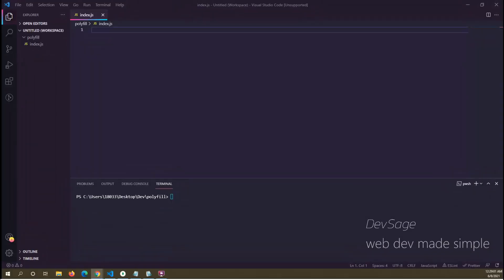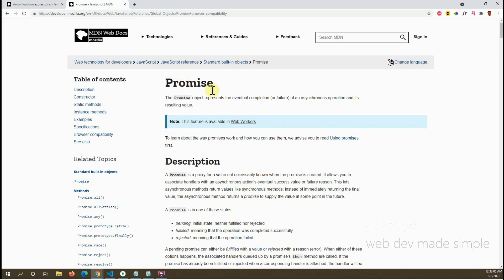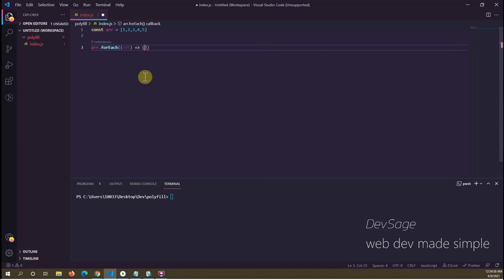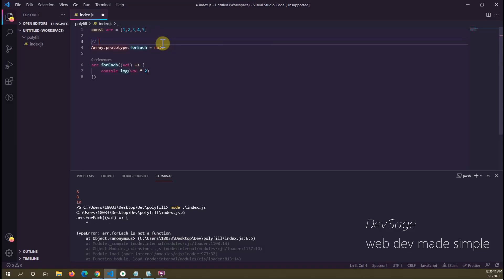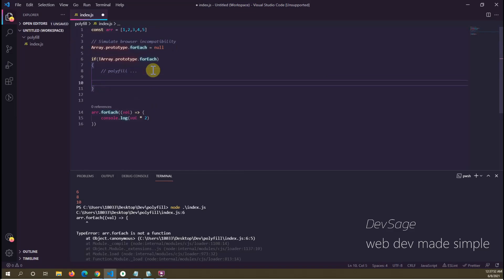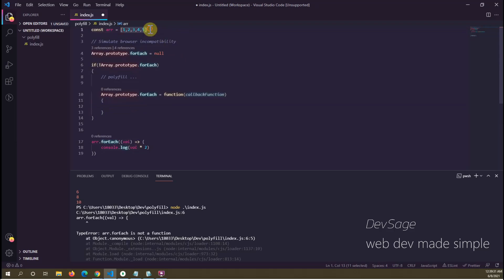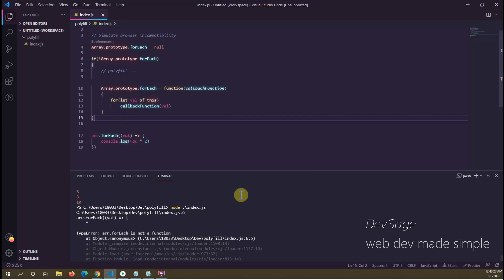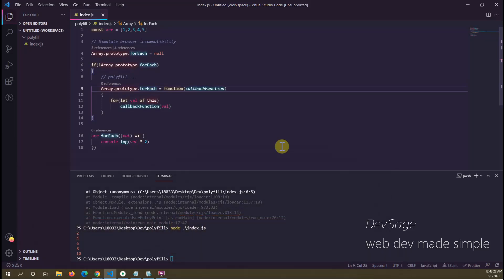Javascript Polyfills Explained Simply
What is a polyfill?

A polyfill is a piece of code that is used to provide/fill-in some feature on older browsers that don't support that feature by default. For example, there are some JavaScript functions/features that Google Chrome supports but Internet Explorer does not support (like Promises or Object.assign()). In order to ensure that the website doesn't break in IE, a developer could write a piece of polyfill code that simulates the missing functionality that IE does not support.

❌ Correction:
At 7:58, I said "signature" when I should have said "reference".